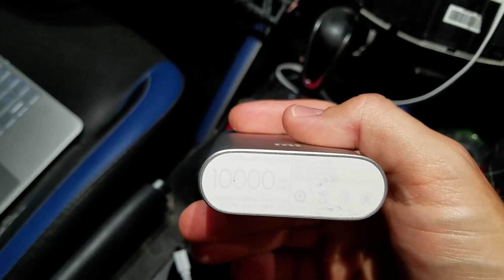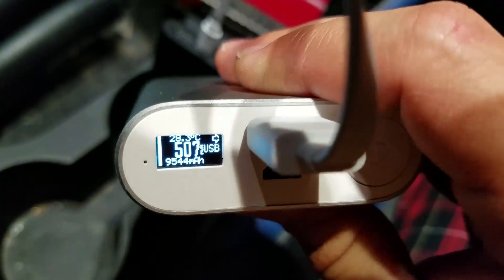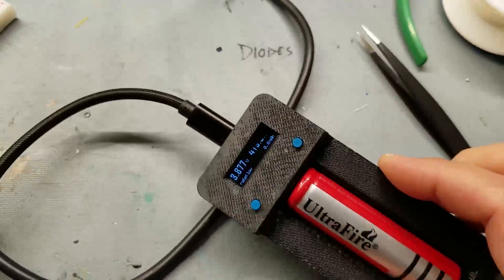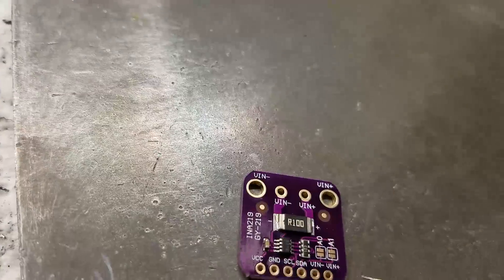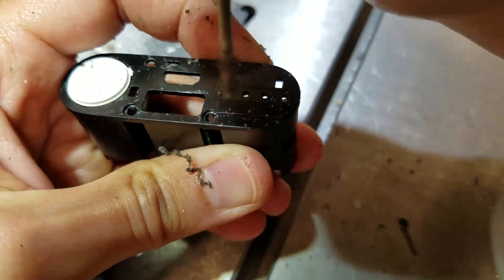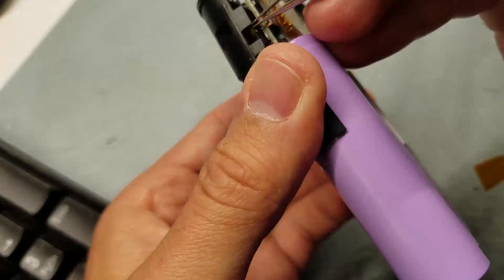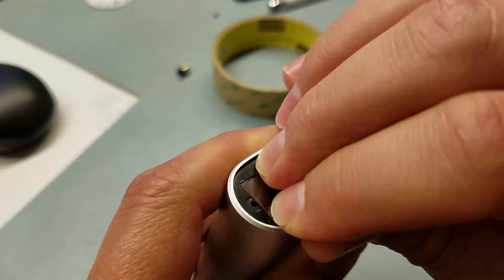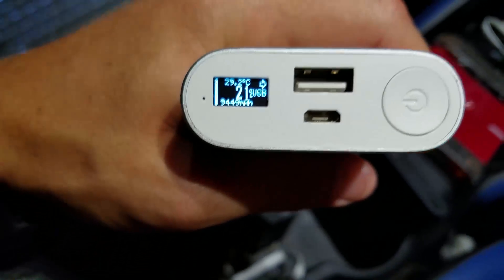Power bank hacked with instrumentation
I hacked my Xiaomi power bank with instrumentation and an OLED display to replace the stock LEDs

Edit: yes I know it's weird I filmed this in the car - I'm in the middle of moving and my lab is packed up; just wanted to get the video out